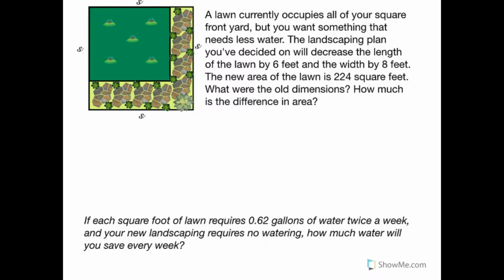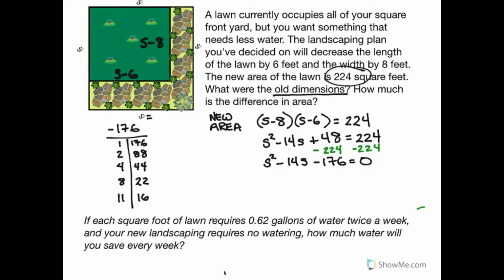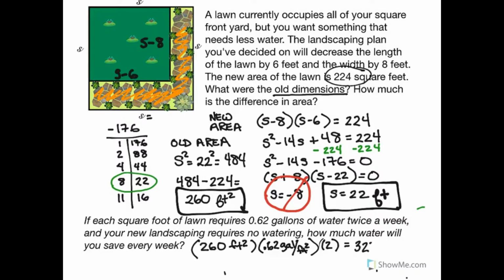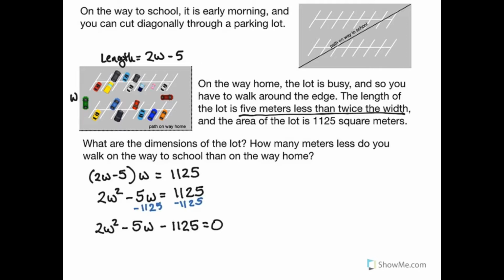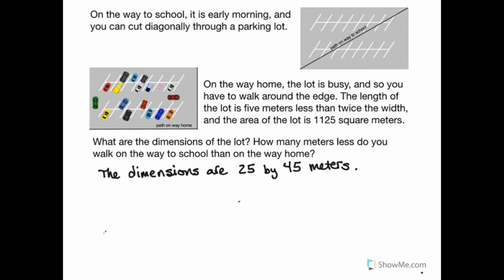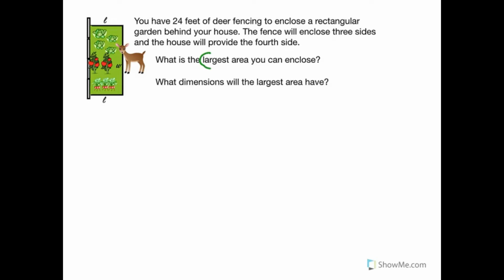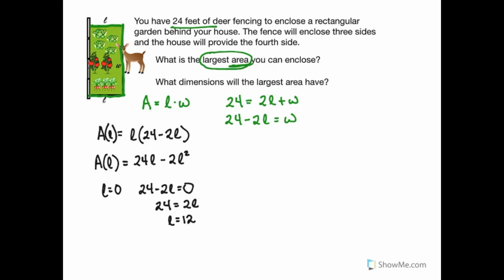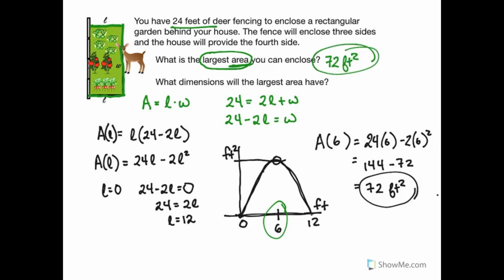0905 Geometric Word Problems with Quadratic Equations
Problems about squares, rectangles, and triangles that result in a quadratic equation. The problems all use a relationship between sides and area.